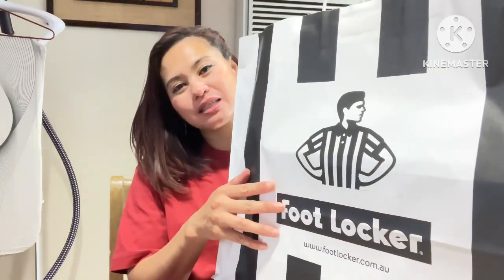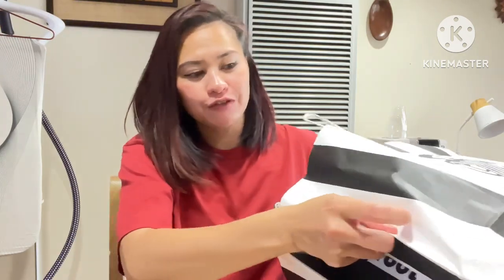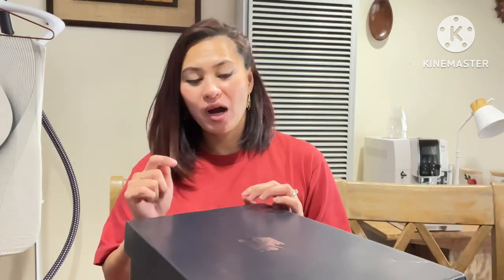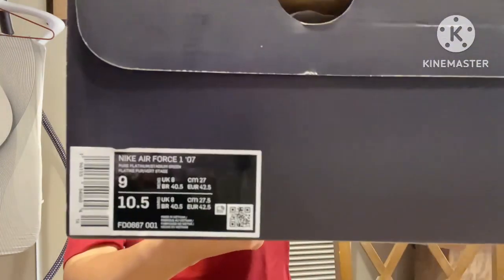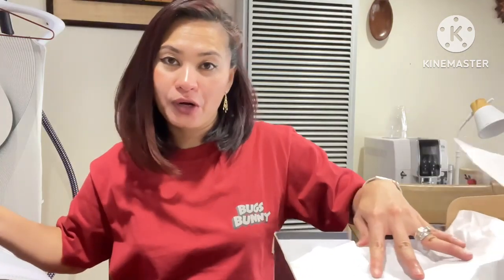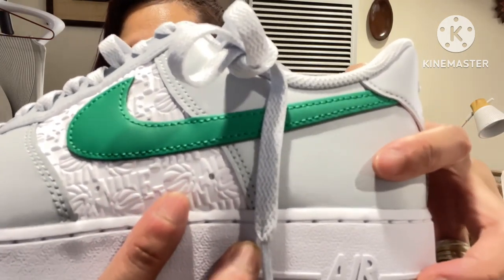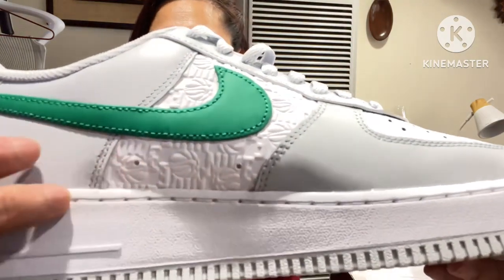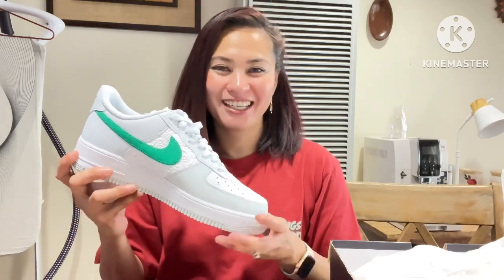Nike Air Force 1 ‘07 Pure Platinum/Stadium Green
RRP: $180.00